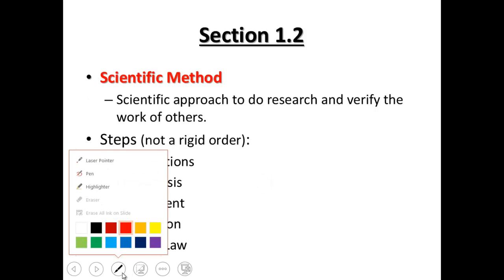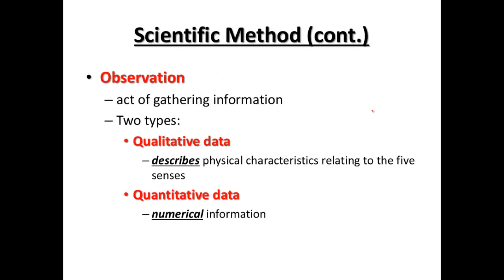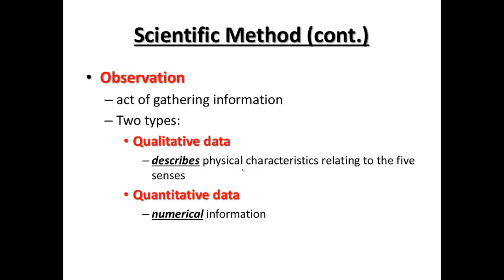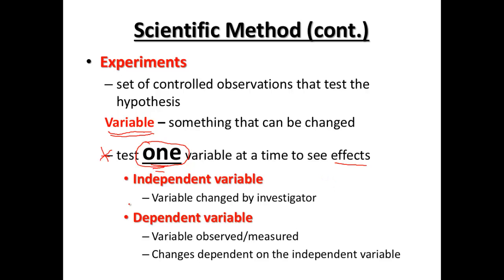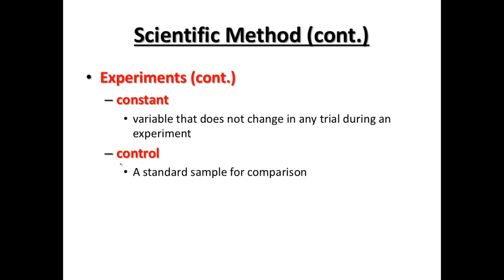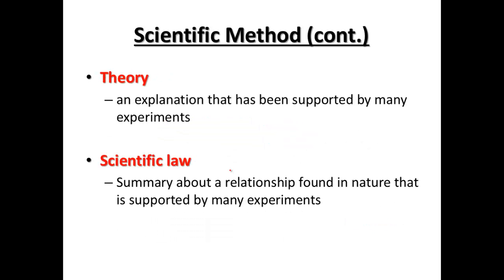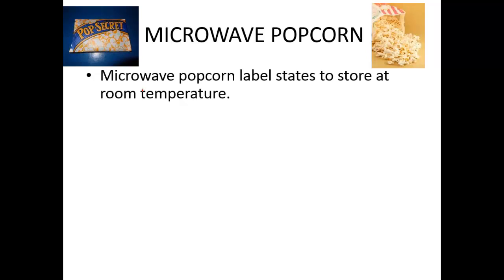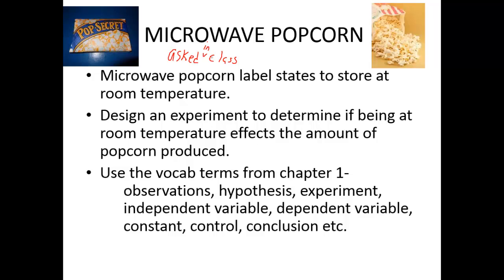Chemistry Section 1.2